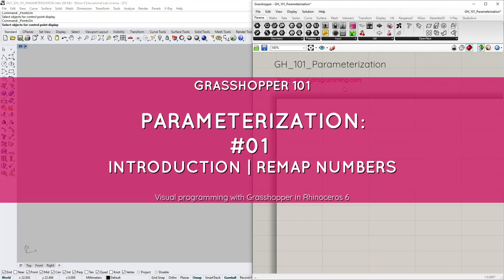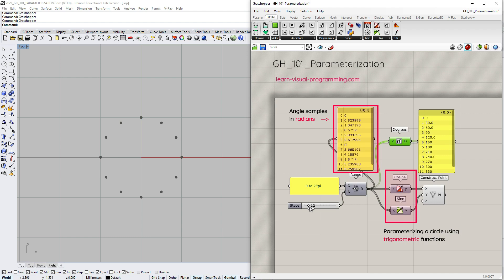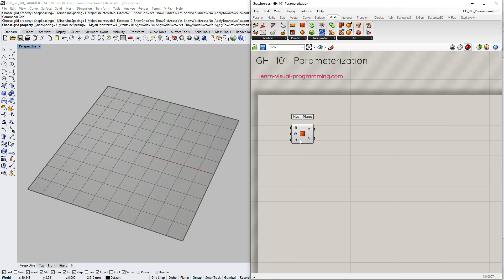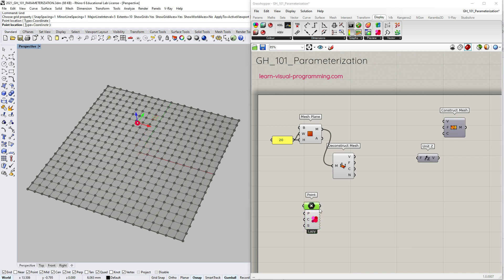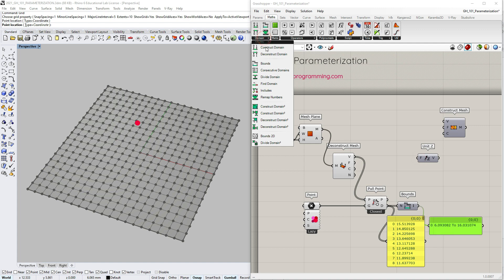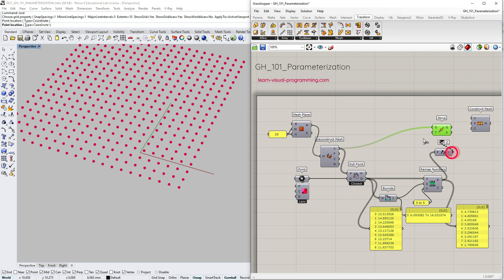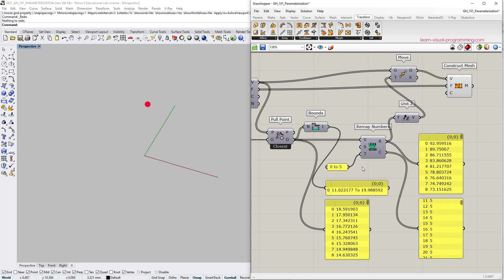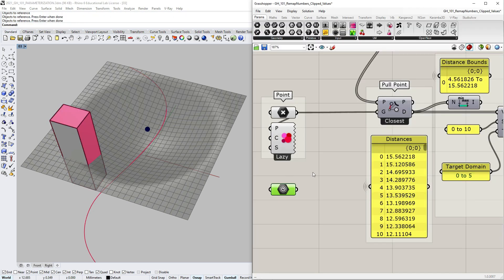Grasshopper 101: Parameterization | #01 Intro, Remap Numbers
In this video, we review the concept of parameterization in Grasshopper, discussing parameters, parametric equations, and domains. The tutorial focuses on reconstructing a mesh surface from the initial MeshPlane using the RemapNumbers component.

CHAPTERS:
00:00 Intro
00:27 Parameterization in basic terms
01:12 Parametric equation example | Circle
01:34 Parameterization for value mapping
02:33 Mesh Plane | Number remapping exercise
03:40 Attractor Point | Number remapping exercise
04:21 Pull Point | Number remapping exercise
05:35 Remap Numbers component | Full values output
06:39 The Move transformation component
07:46 Construct Mesh component
08:15 Remap Numbers component | Clipped values output
10:01 Homework task
10:18 Closing

COMPONENTS:
Mesh Plane component
Deconstruct Mesh component
Unit Z (vector) component
Construct Mesh
Pull Point
Bounds
Remap Numbers
Move transformation component